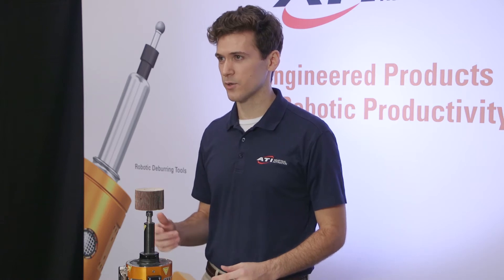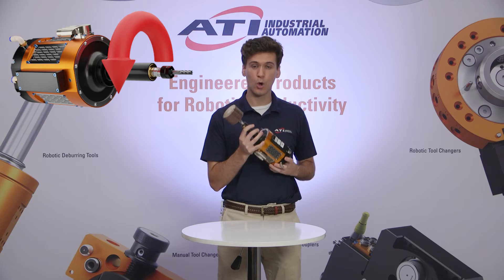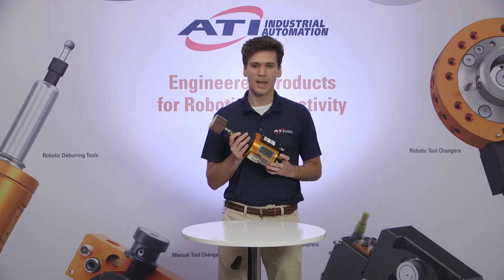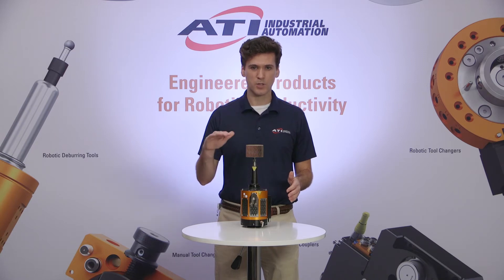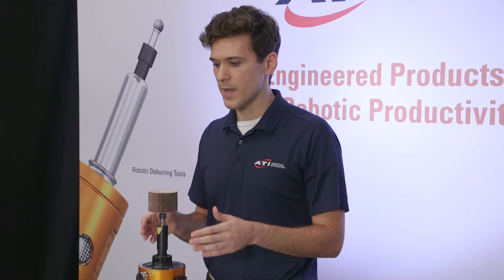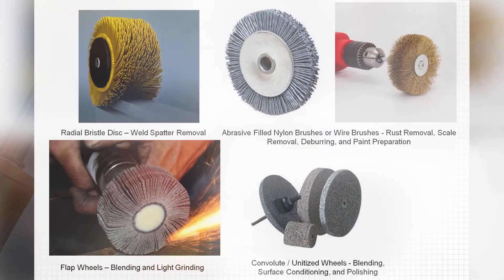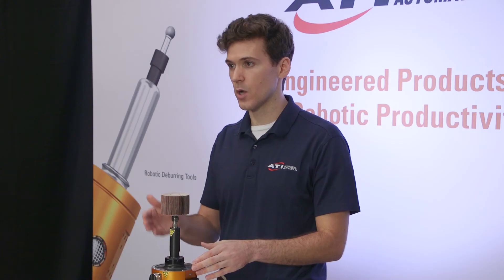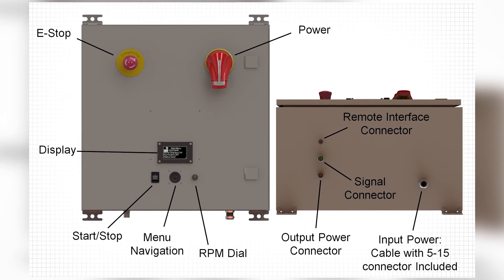ATI Quick Clips - RCE-710 Radially-Compliant Electric Tool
The RCE-710 Radially-Compliant Electric Material Removal Tool is the first all-in-one, electrically-powered, material removal offering from ATI. This video explains significant features of the RCE and how it works.

With large bearings and a shaft designed for demanding robotic use, plus a variable speed motor with a range of 0 to 13,000 rpm, the RCE-710 is ready for a diverse array of robotic material removal tasks such as rust and weld spatter removal, blending, polishing, and light grinding.

It features the same built-in compliance users depend on to simplify and streamline the programming process and to compensate for part and fixturing misalignments. The motor rotates clockwise and counterclockwise, and produces continuous torque on the work piece. The versatile and dynamic RCE is a material removal solution that can perform a wide array of tasks with carbide burrs, brushes, flap wheels, unitized wheels, and a variety of other cutting, grinding, and polishing media.

The Radially Compliant Electric Tool is a complete end-effector package; it includes the deburring tool itself, power and signal cables and connectors, and an easy-to-use controller.